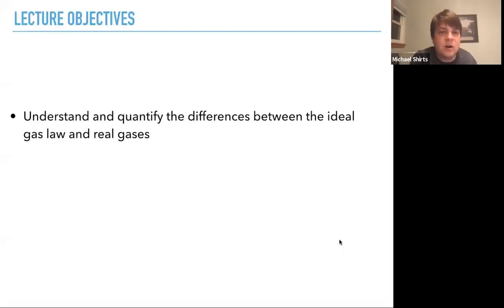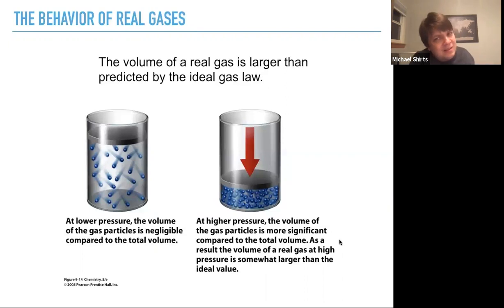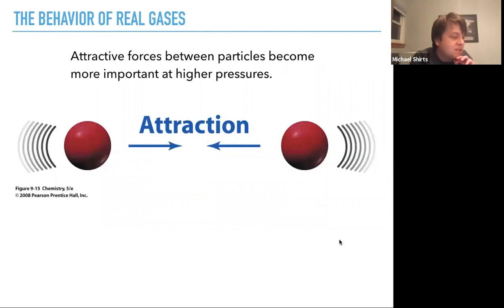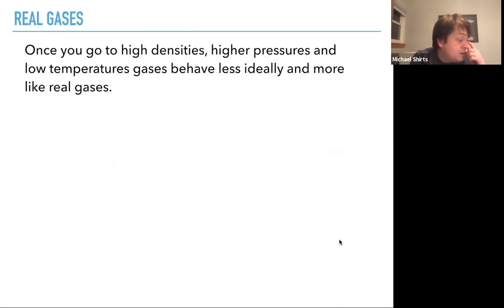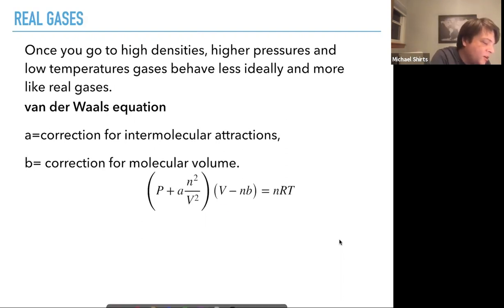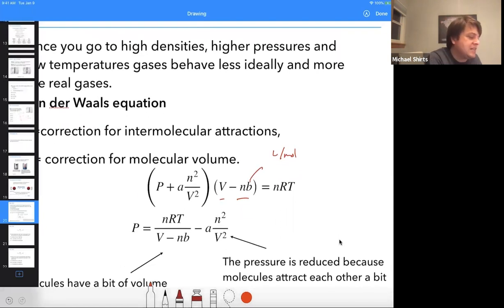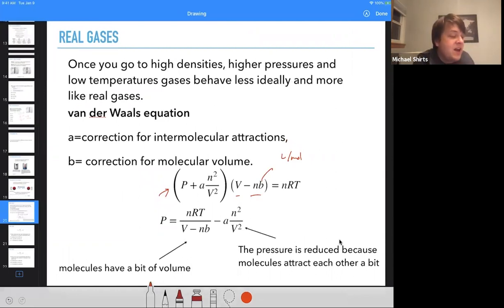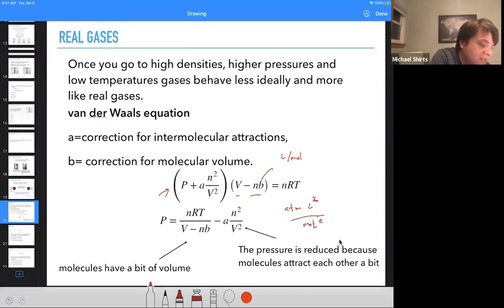Real Gases vs Ideal Gases - General Chemistry - Michael Shirts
Differences between ideal gases and real gases